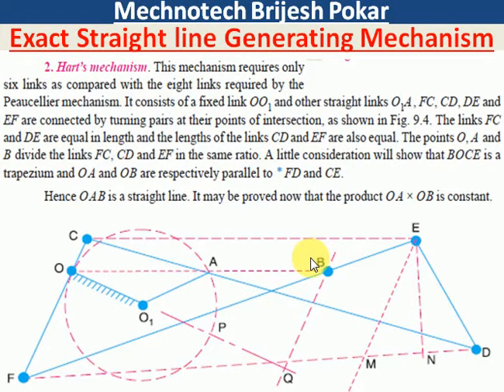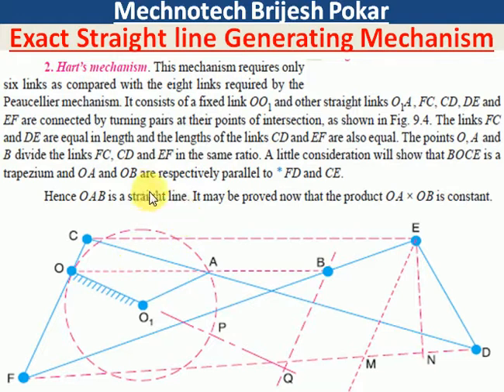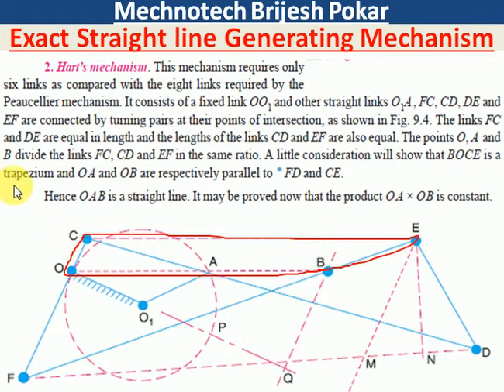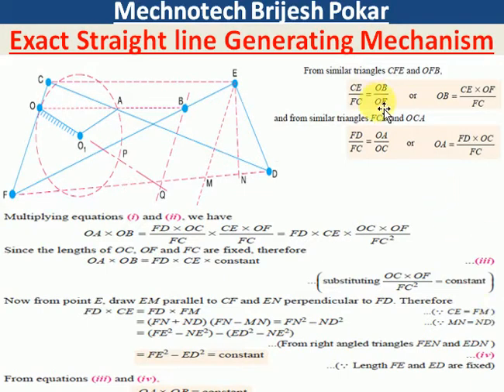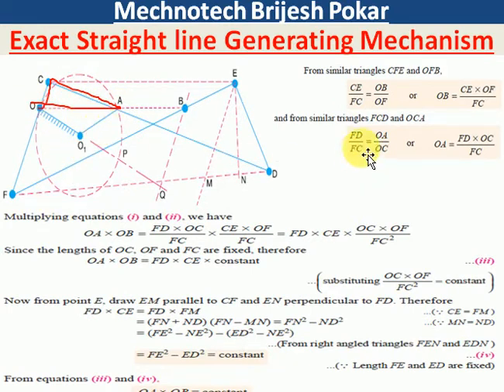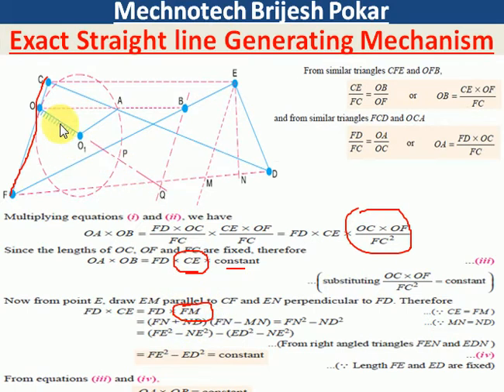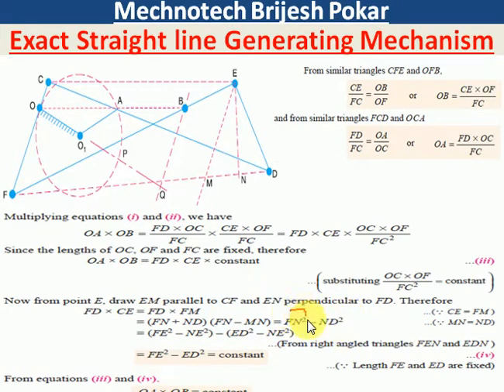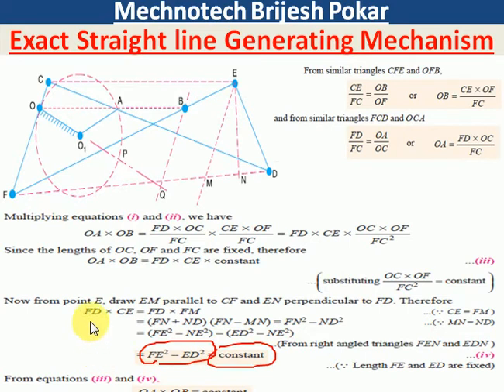Harts Mechanism| Exact straight line mechanism| KTOM| 3rd sem| GTU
Exact straight-line mechanism (Harts Mechanism)
MECHANICAL 3rd SEMESTER Books List From Amazon

1)  KINEMATICS AND THEORY OF MACHINES (Tech Max Publication)

2) MATERIAL SCIENCE AND METALLURGY (Atul Prakashan)

3)  Engineering Thermodynamics (Tech Knowledge Publication)

4)  Complex Variables and Partial Differential Equations (Atul Prakashan)

5)  Indian Constitution (Technical Publication)

6)  Effective Technical Communication (Technical Publication)

Dear Friends,
Here with I upload videos regarding Subjects like Theory of Machine, Kinematics of Machine.